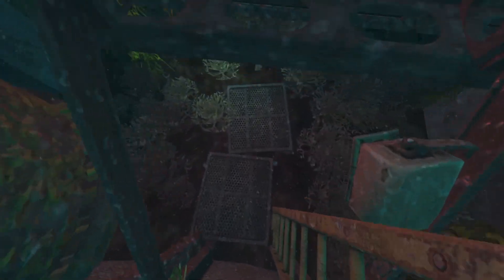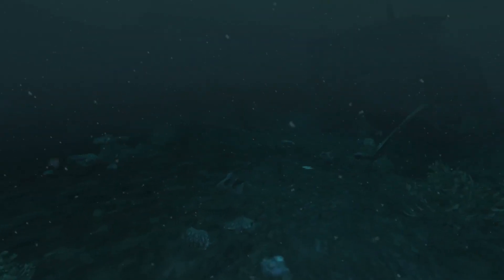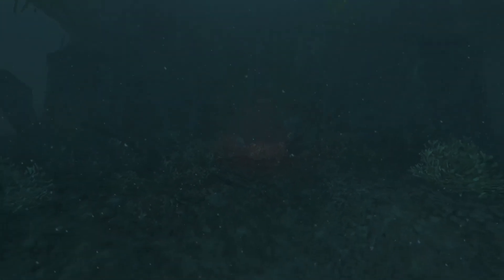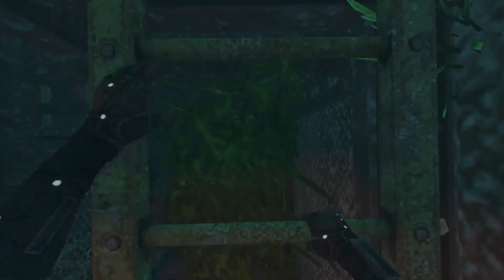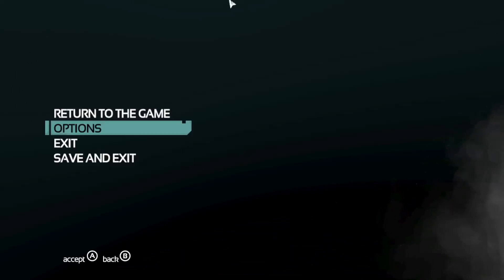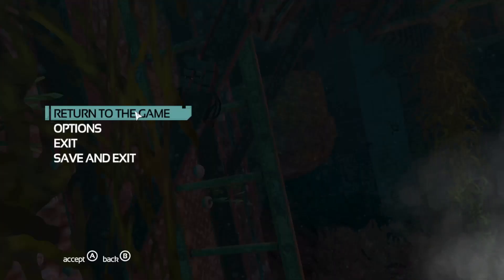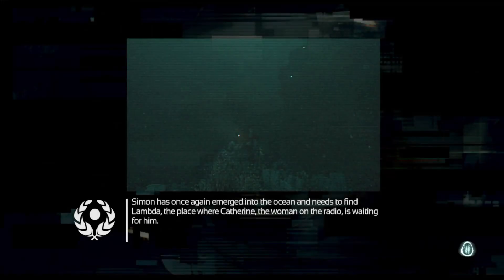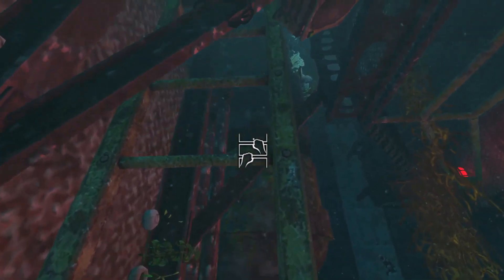SOMA | Camera Displacement Glitch v2